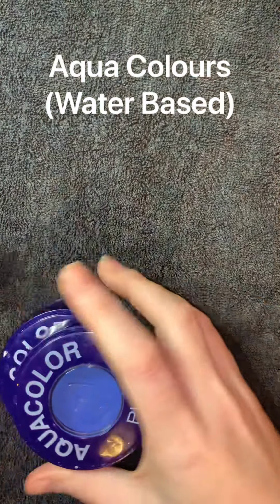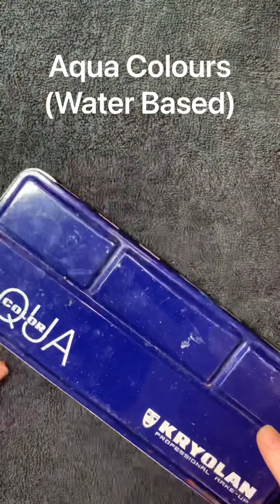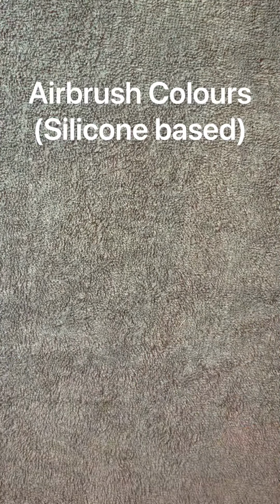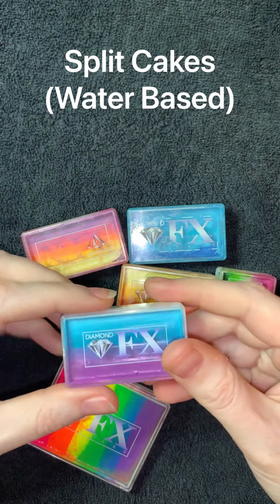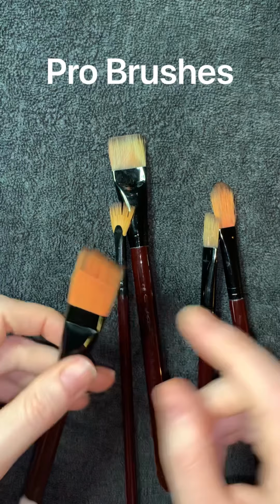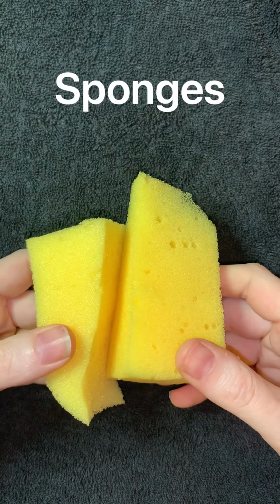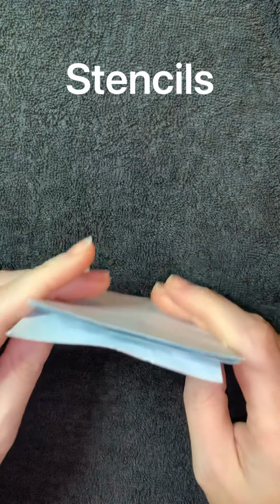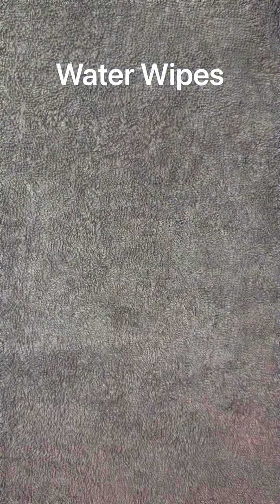Body Art - Products & Tools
The basics for getting started with Body Art